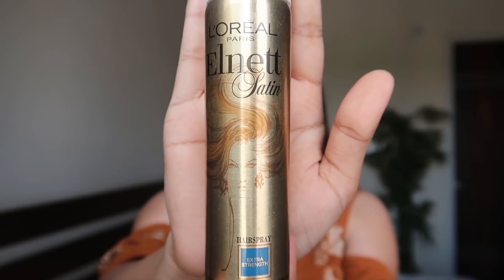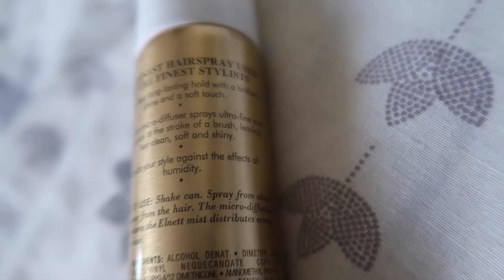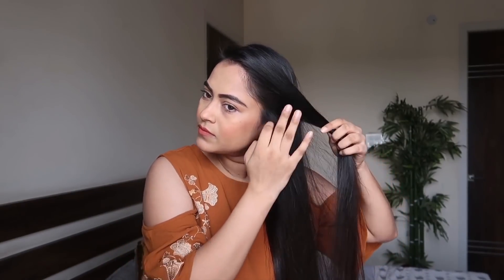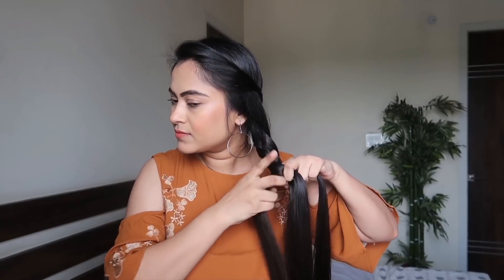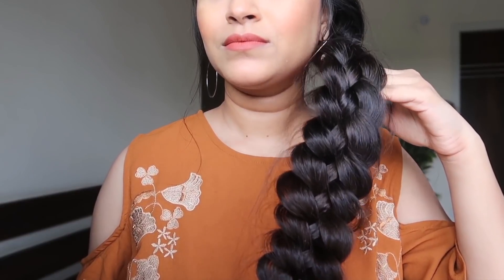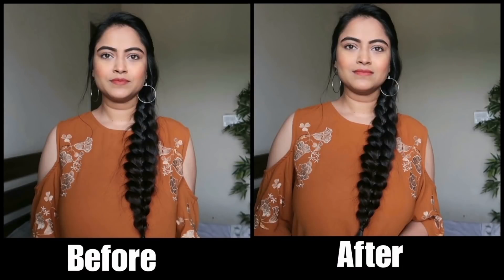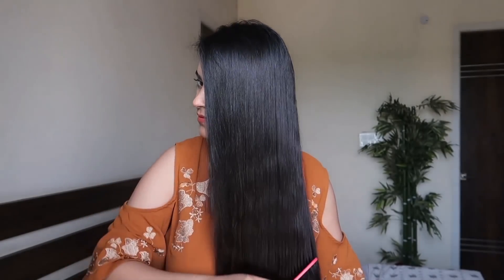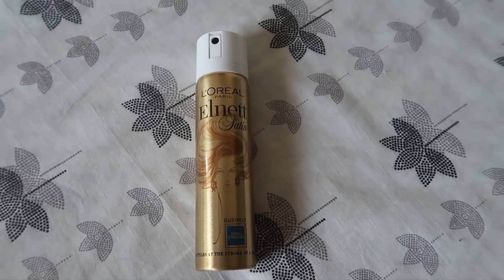Tutorial: How to have Hair that looks Professionally Styled Always!!HAIRSTYLE DIARIES//4strand braid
Hello everyone. So in this video i am reviewing My Current favourite Hairspray i.e  Loreal Paris Elnett Hairspray. I love the way it makes my hairstyle stay all day long and the best part is that it is not harsh on hair, just vanishes with one stroke of a brush.😊😊
Check this out here